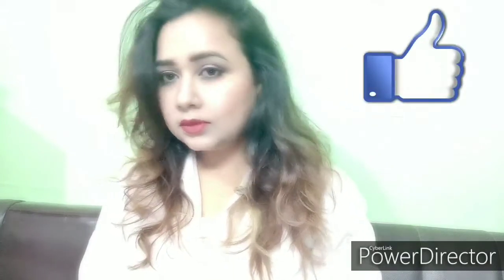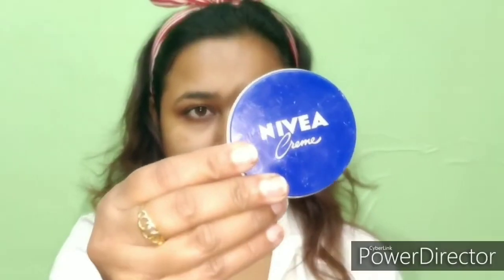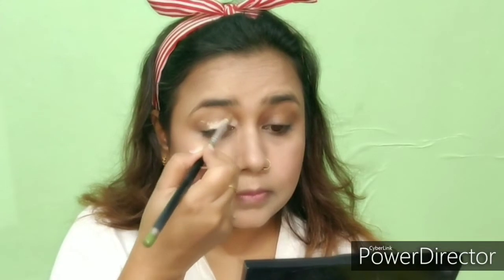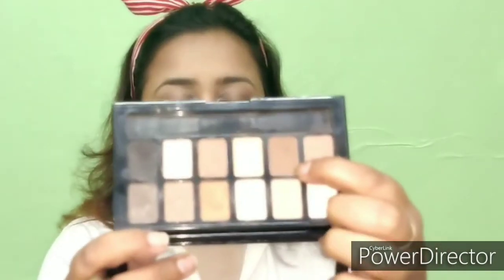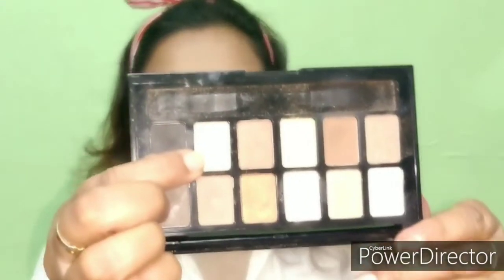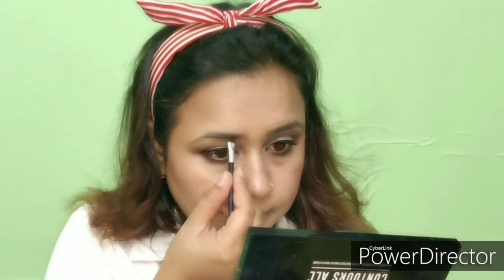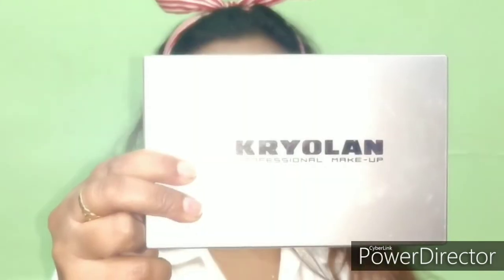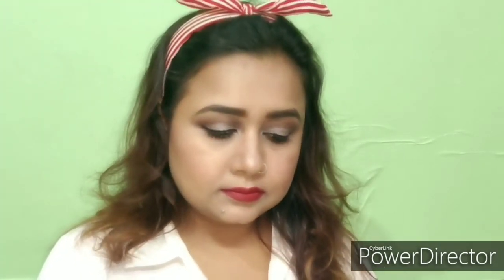Rashmi Desai inspired makeup look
Hi friends welcome back to your channel.aaj ka look inspire Rashmi Desai Jo Bigg boss per hai unke looks inspire hai aapko kaisa laga mujhe comment karke please jarur bataiyega.nude makeup hai aur ismein  red lipstick ka use Kiya Gaya hai .             Product list.                                                                           Moisturizer-Nivea.                                                              Lip balm-Biotech.                                                               Serum-good vibes.                                                            Primer-zero primer.                                             Concealer-revolution.                     foundation-Maybelline fit me 230.                          loose powder-kryolan tl1                              blusher-glam 21.                               highlighter-resolution HD pro                        eyeshadow palette-Maybelline nude palette.                        lipstick palette-kryolan.                                     Instagram account- manjeet 2159.         Fb account-makeover by manjeet Kaur.